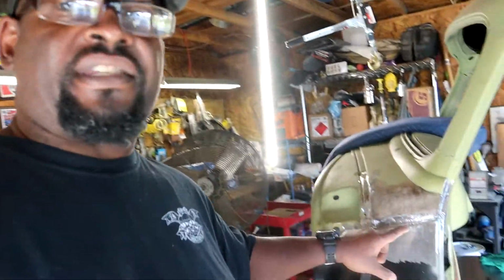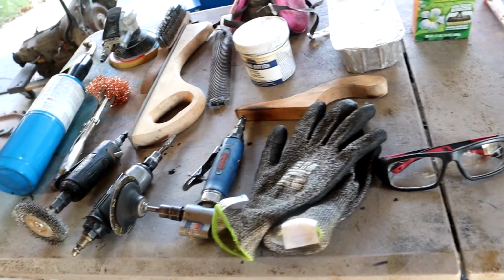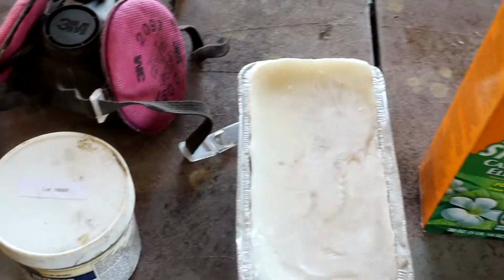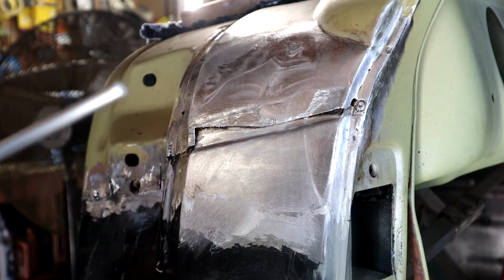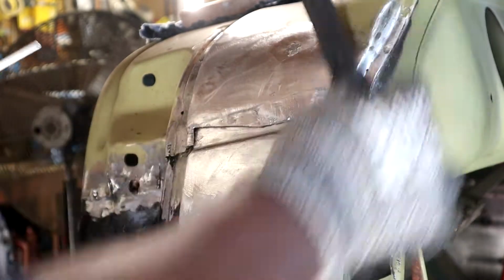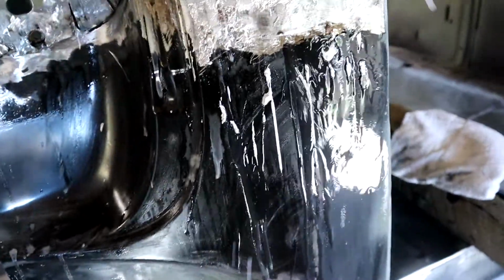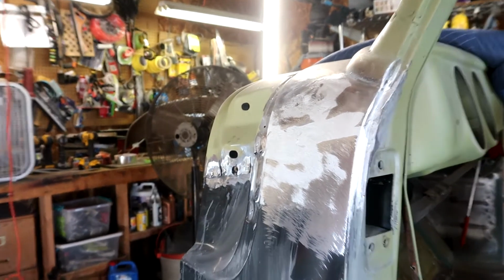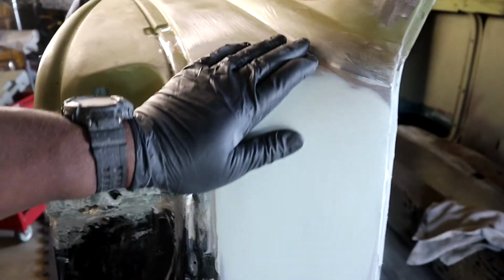HOW TO LEAD WITH [EASTWOOD LEADING KIT] EP17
Today we will start back on the "55" shop.  I hope that you have enjoyed the wrecked 2009 Yaris that was a fun build, but now we will get back to work and I will show you how easy it is to do your own leading with the "EASTWOOD SOLDERING KIT" so let's get right into it.